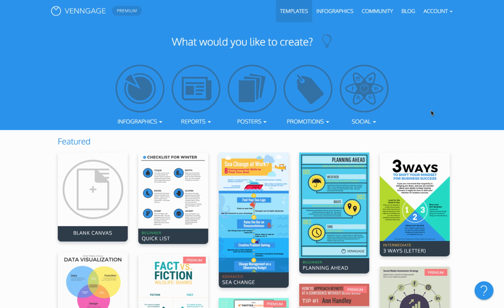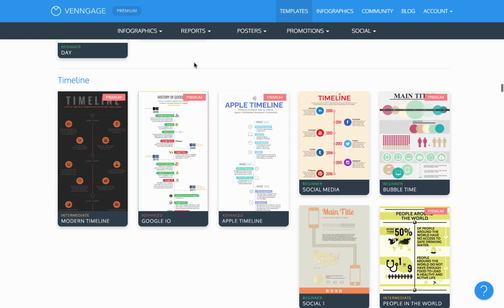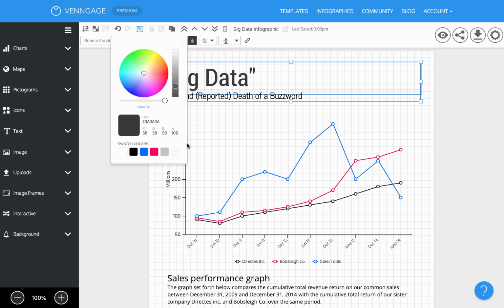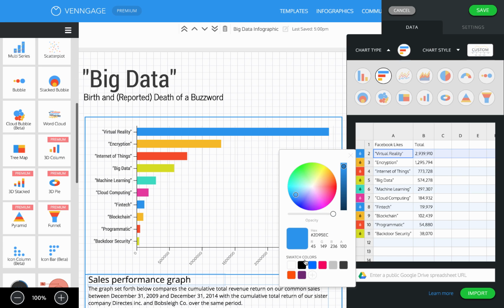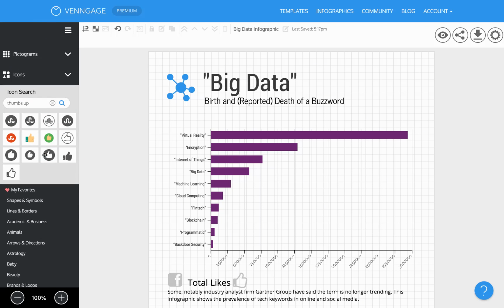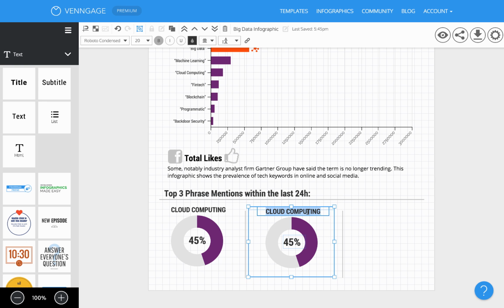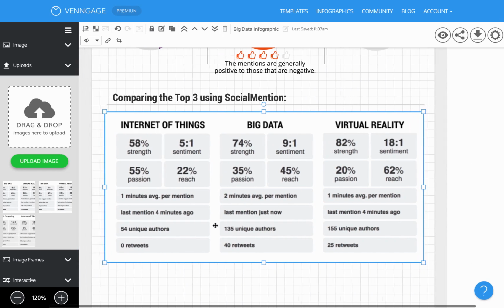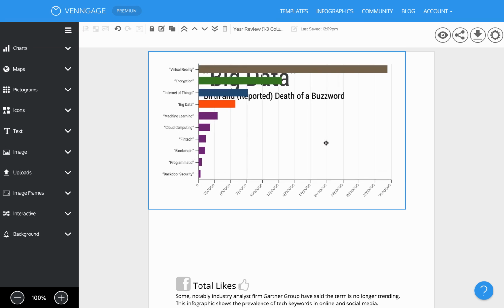Venngage Full Walkthrough for Beginners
Learn how to design a statistical infographic step by step.